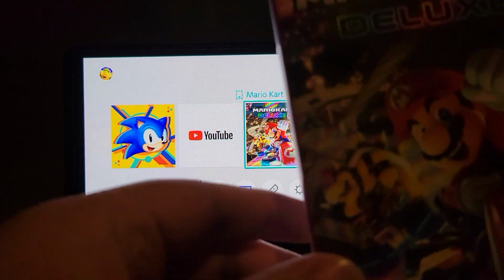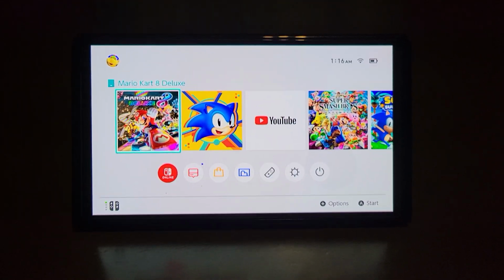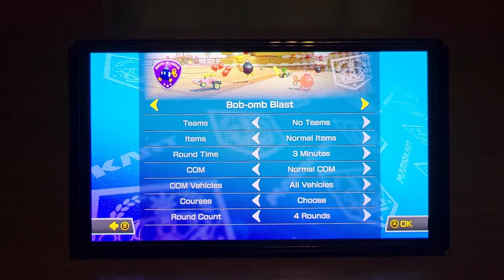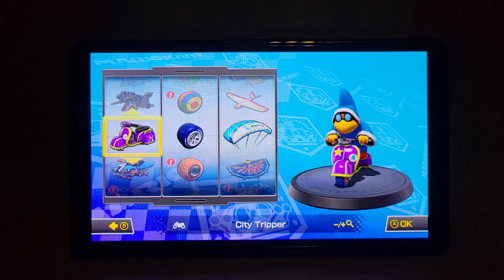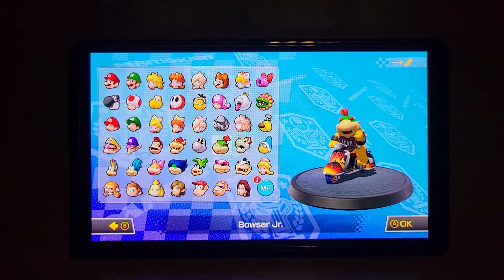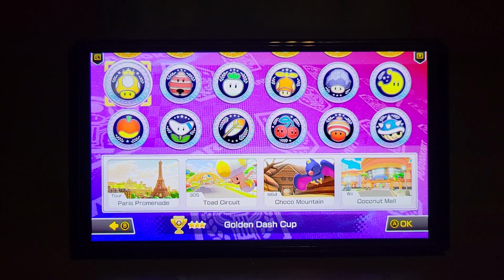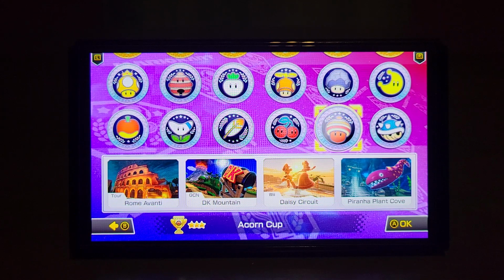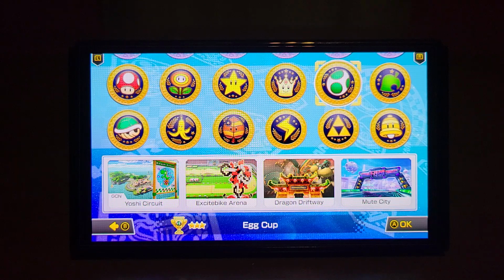Mario Kart 8 Deluxe review